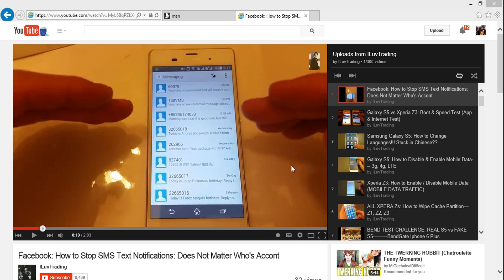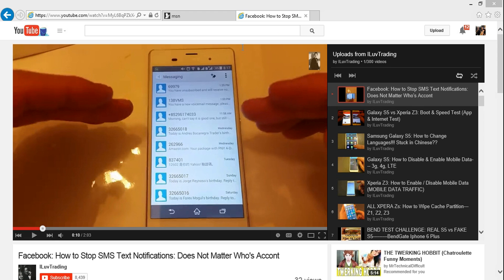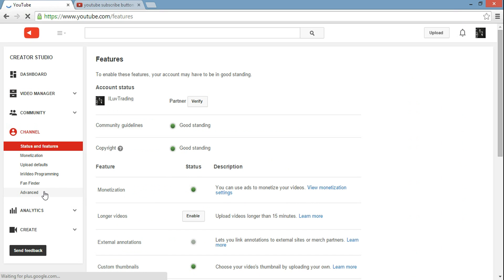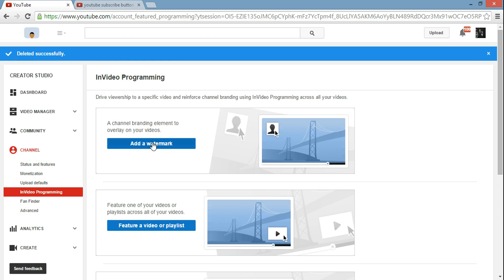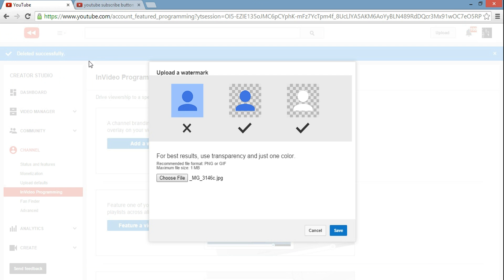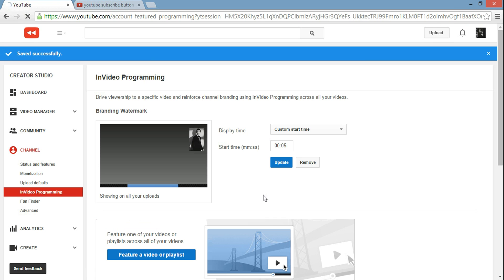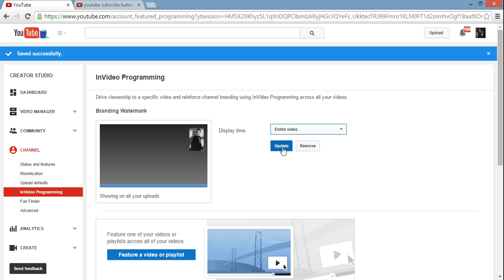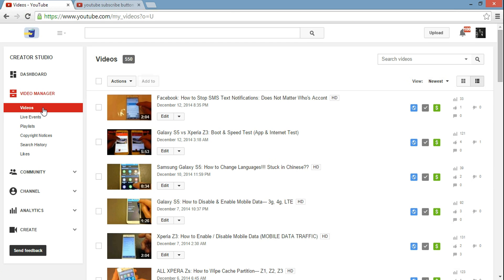1 Minute: How to Add A Subscribe Button To All Your Youtube Videos At Once!!